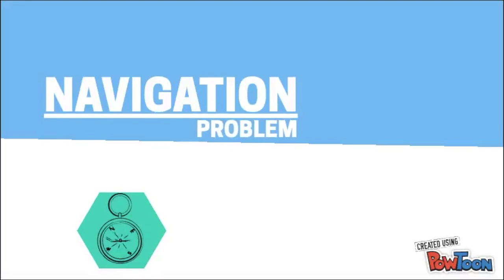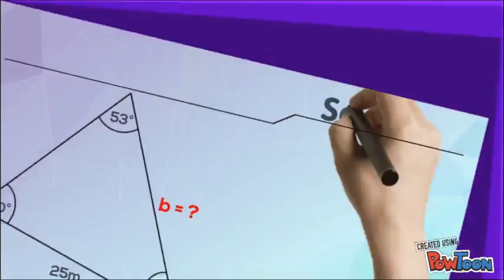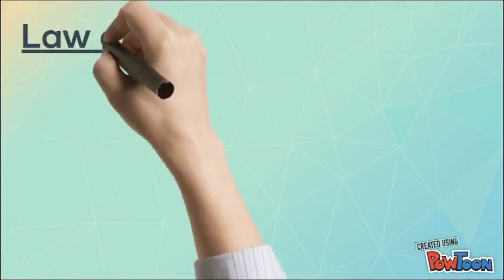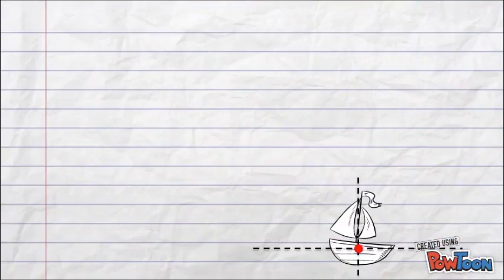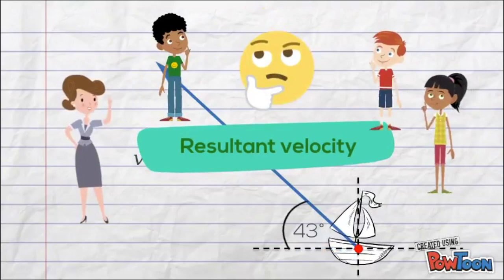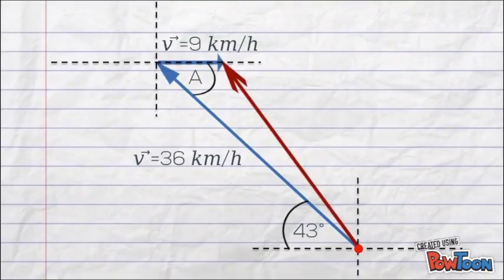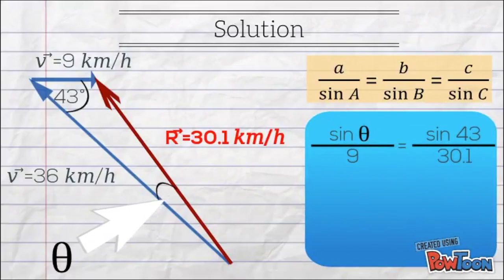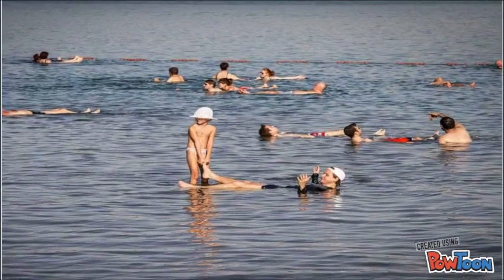cpu taylors isu calculus